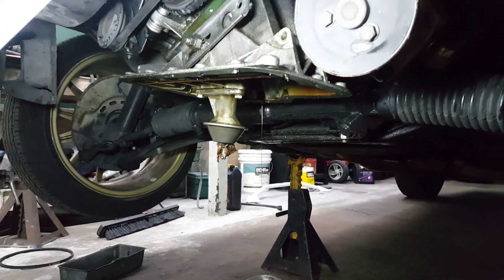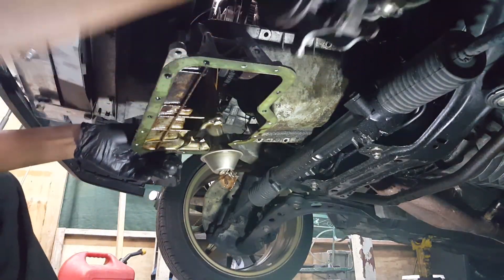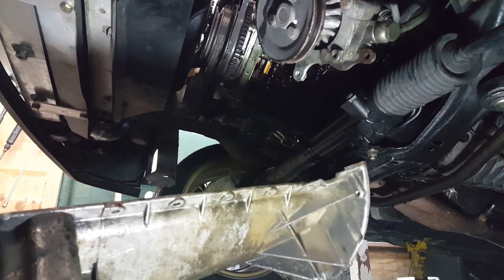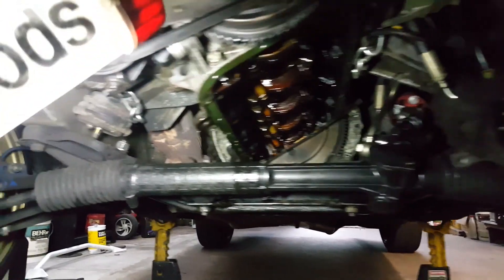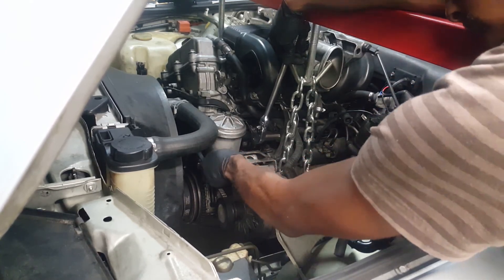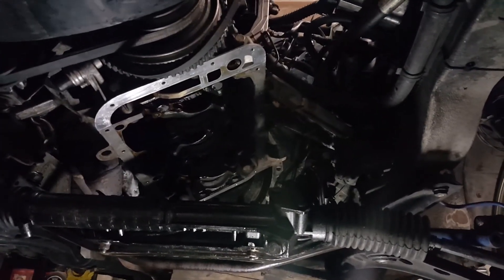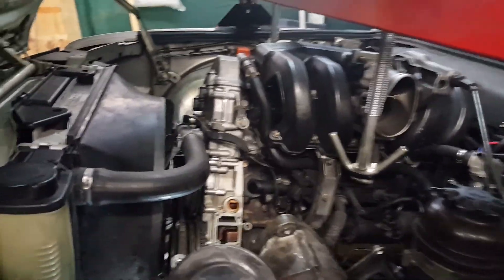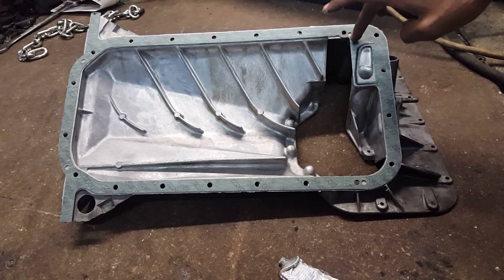E30 M42 Turbo Prep Episode 2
Here is episode 2 of season 2 i hope you are enjoying the videos everyone.